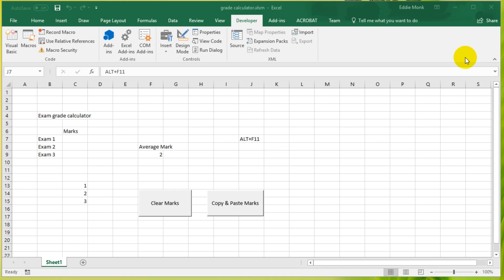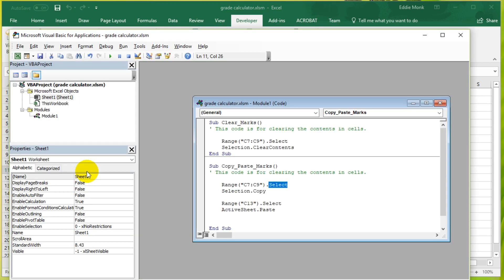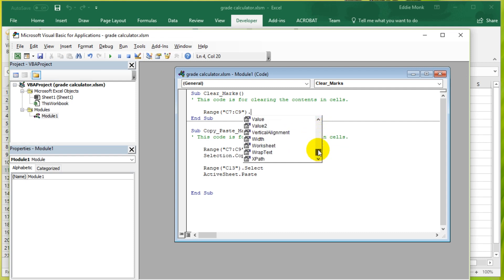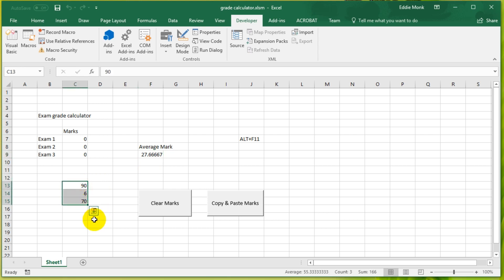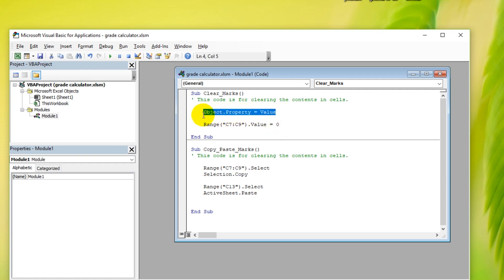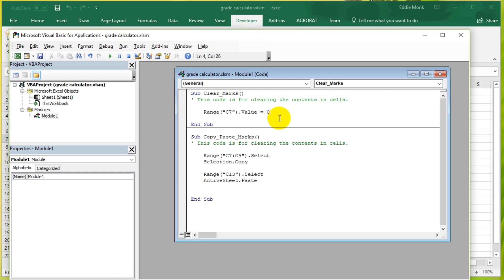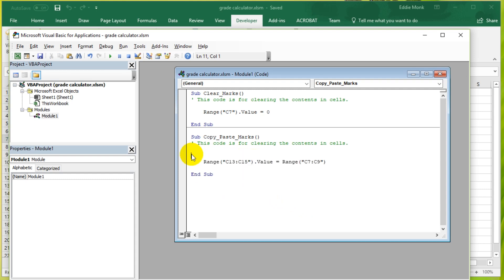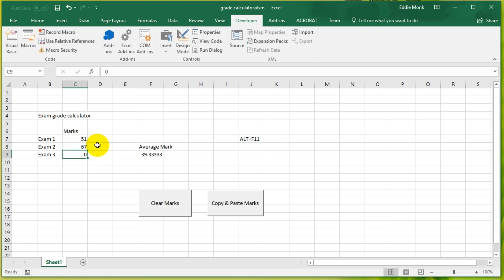VBA Excel 2016 Lesson 4 - Set Properties Of Objects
In this lesson we talk about how to set properties of objects, such as editing the value of a cell or a range of cells, using VBA.